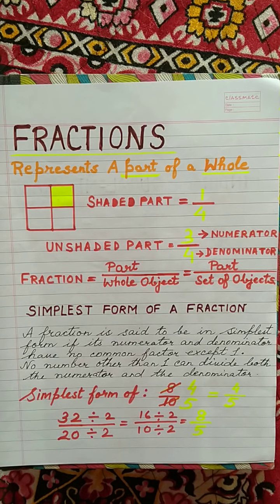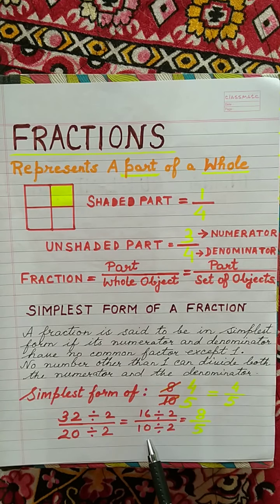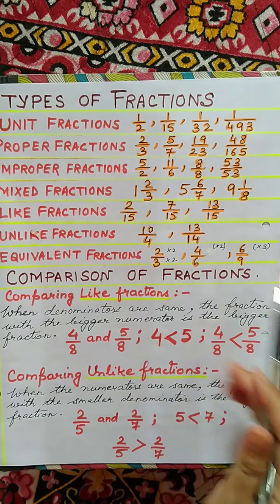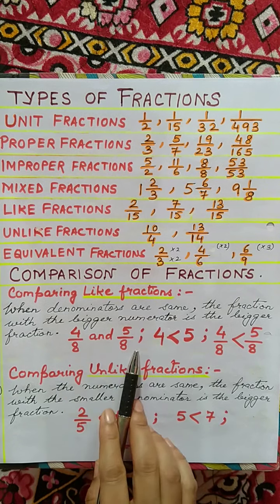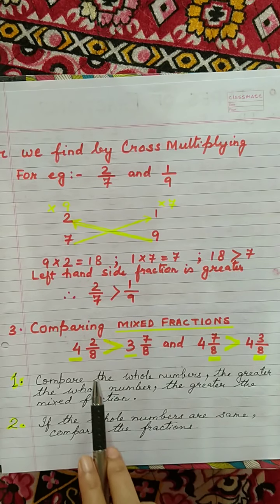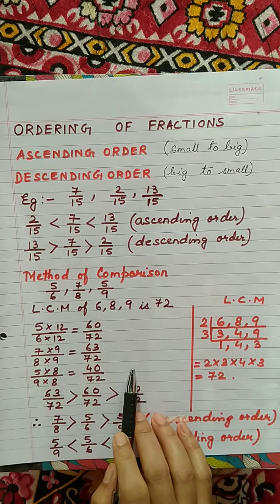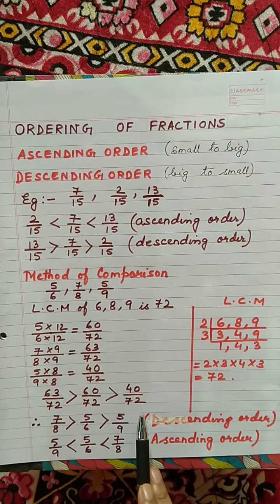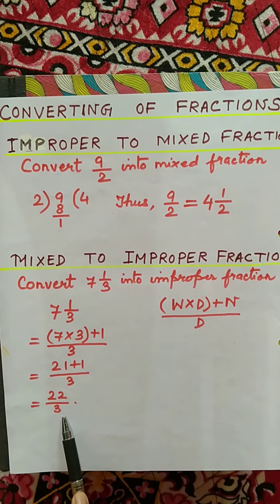Mathemagic with Ms Jhumu Singh(FRACTIONS)